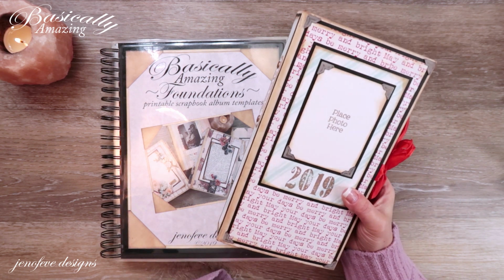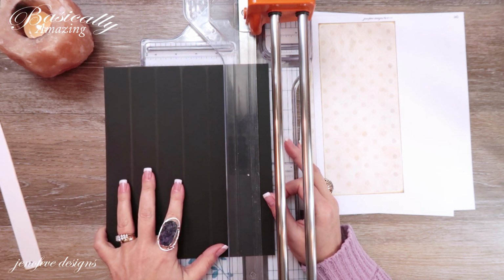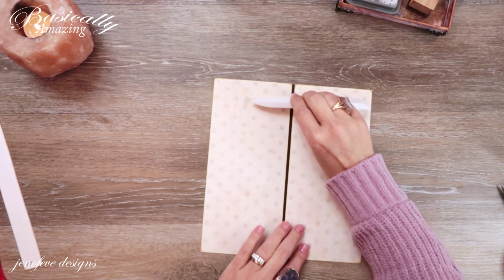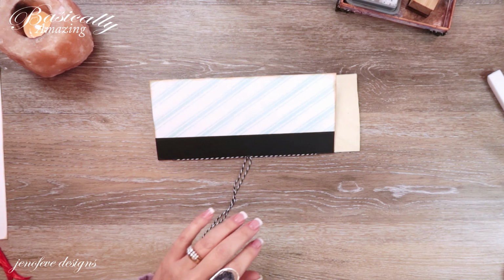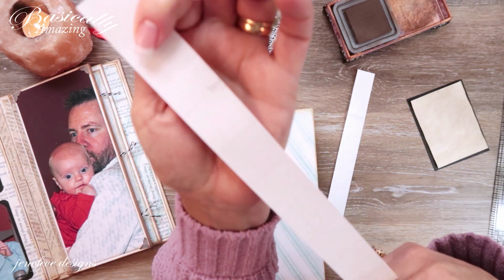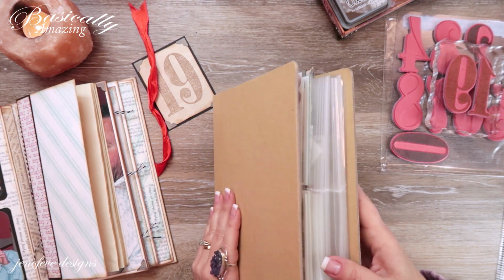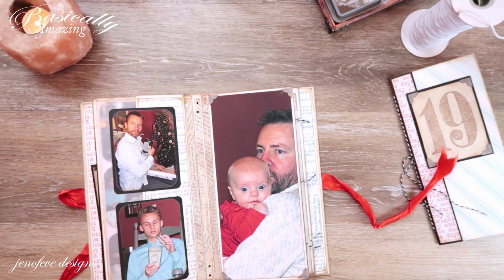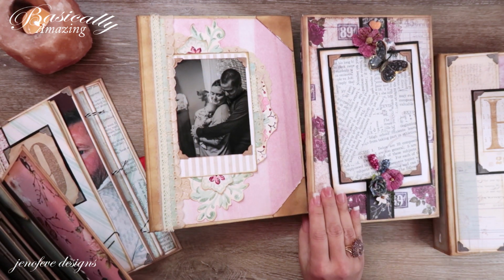DIY Travelers Notebook Insert & Elastic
DIY Travelers Notebook Insert is a perfect way to add all of the stories you want to tell about the photos that you could not fit onto the pages of the scrapbook album.  You can do this to any scrapbook that you make!!  I also show you how to string the elastic in when you just want 1 insert.  Please, Stay til the end of the video so you can help me with a decision💜
💜Basically Amazing~Section in my Etsy Shop💜

~Amazon list for ~Basically Amazing~

~Mini Album Ornament in Etsy~

~Shades of Color~

If you don't shop on Amazon or you just want to support a scrapbook company then check out these companies .

jenofeve designs
P.O.Box 581624

Jennifer
XOXO